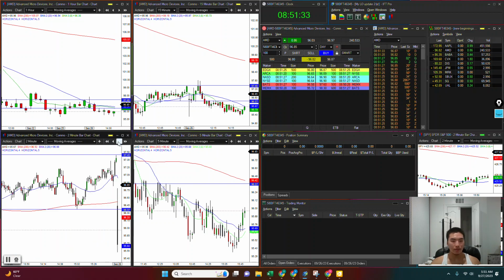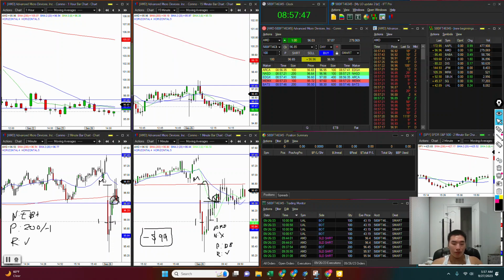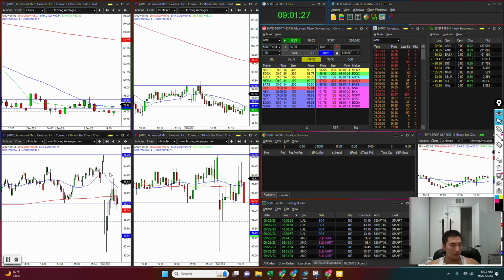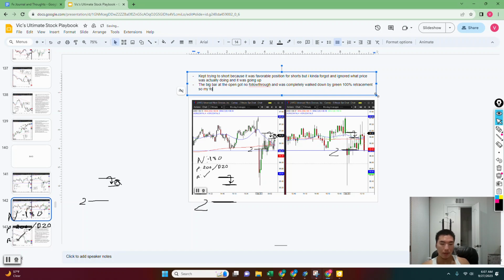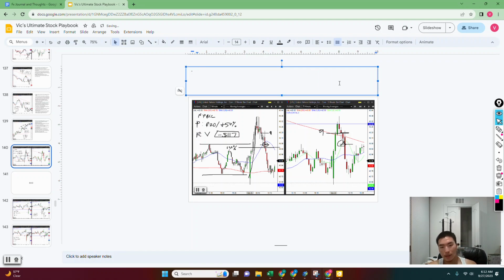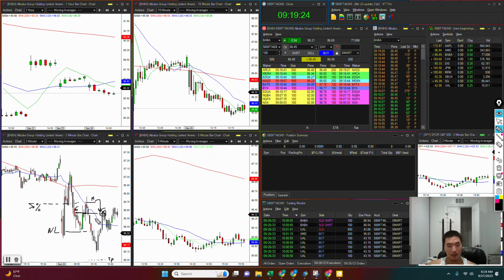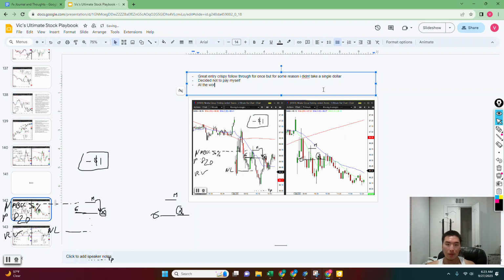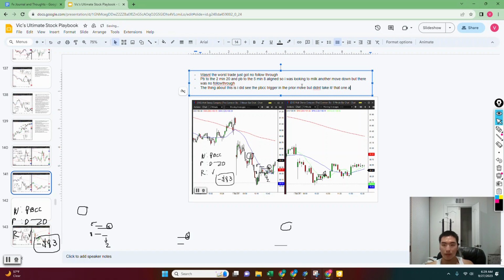My Trading Journey pt29